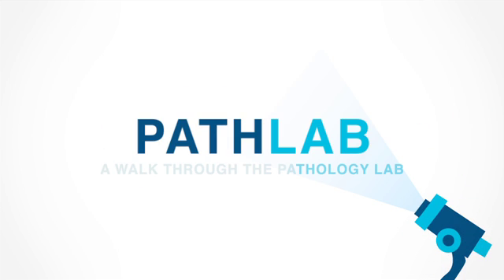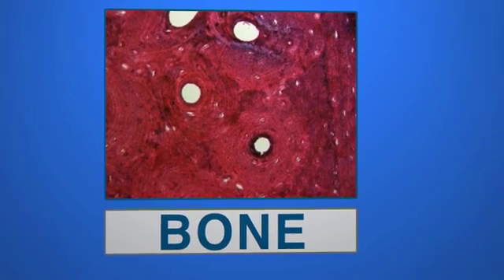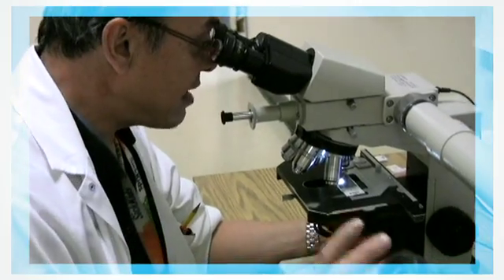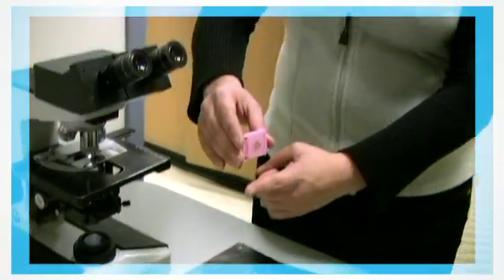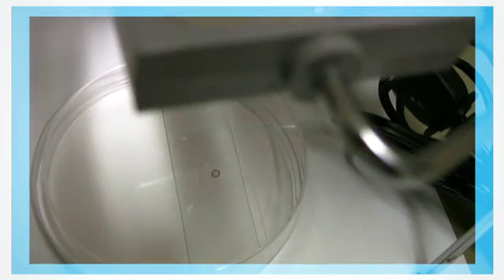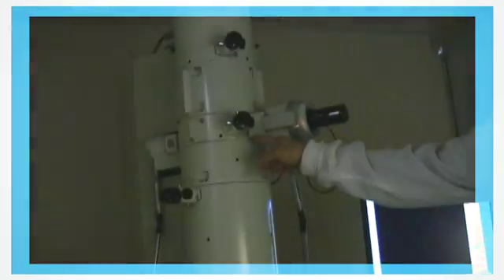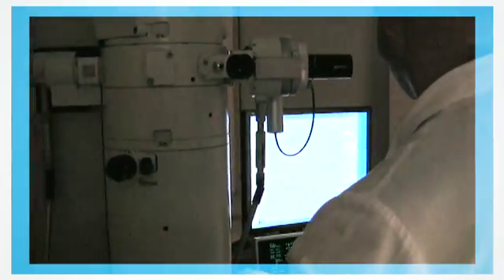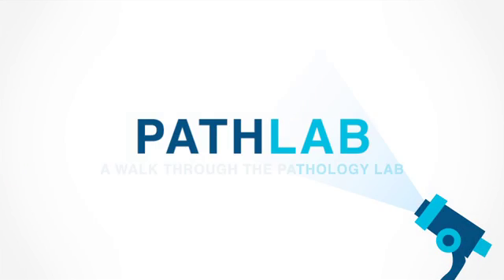For kids - The Pathology Lab! / Le labo de pathologie! | AboutKidsHealth at SickKids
A walk through the SickKids pathology lab!

VIDEO TRANSCRIPT:

The Pathology Lab
Every hospital has one.
A lab where doctors study and diagnose diseases. They examine blood to do that.
They also examine other bodily fluids, plus organs and tissues.
Eeeww!!
These tissues aren't the ones you blow your nose with. Doctors call parts of the body "tissue" when they are examining it. The tissue goes to The Surgical Pathology Grossing Area.
This is where organs and larger tissue samples are dissected (that means taken apart and prepared for examination).
The doctors photograph the tissue and then it's cut into smaller pieces.
The piece is soaked in formaldehyde and other chemicals to stop it from deteriorating. Sometimes they embed it in paraffin wax overnight.
It becomes harder, so doctors can slice it into very thin pieces for dissection. The sections are then shaved into strands that are one quarter the width of a human hair! One quarter! That's a close shave!
Then the tissue is stained to highlight different parts of the sample, and then they sandwich it between clear microscope slides.
You've probably made a sandwich like this yourself, in science class!
Sometimes the sample goes to The Immunopathology Room. If doctors or researchers want to review and re-examine the tissue, they can return the samples to their raw state through a strong boiling process. Once the tissue is fully prepared, it can now be diagnosed for diseases. It goes to
The Electron Microscope Lab. This lab has a microscope that could magnify into the tissue over a million times, So doctors can see what is going on all the way into the tiniest part of a body - the cells. They can even see the cells that make up your blood! They place your blood on the slide instead, and see how it looks. Sometimes they add chemicals to it first so they can see it better.
The Pathology Lab!
Thanks to the Pathology Lab Open House at The Hospital for Sick Children Toronto, Canada